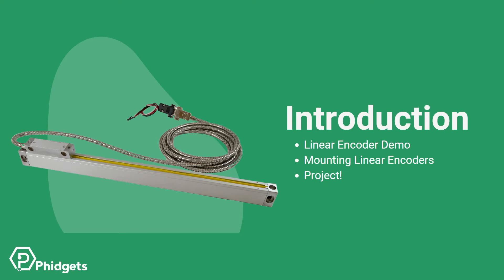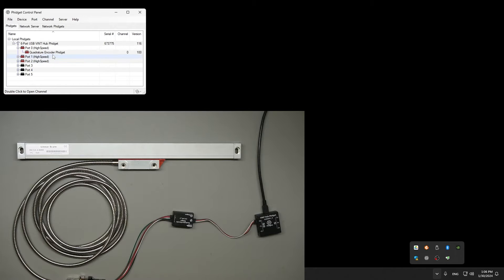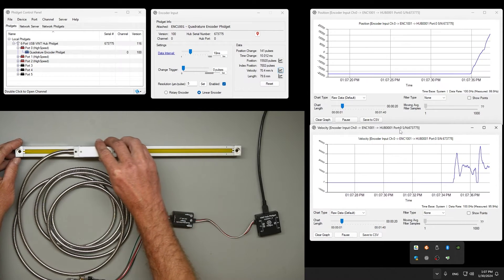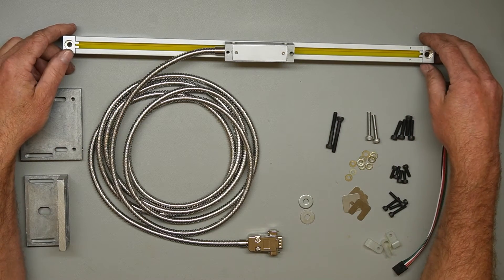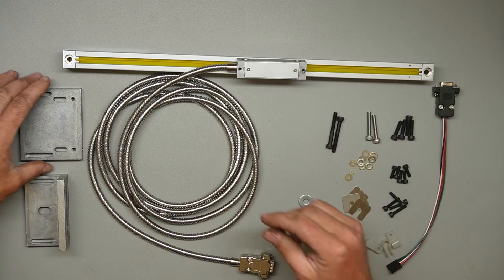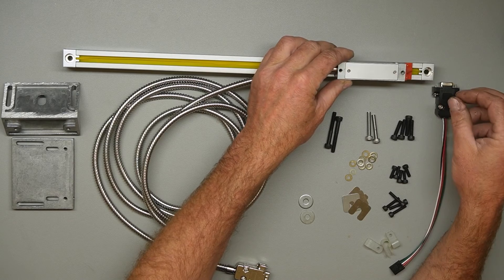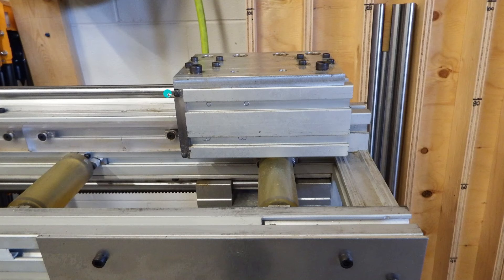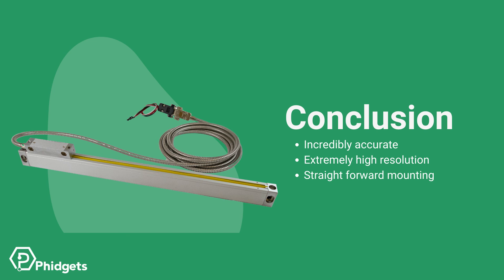Linear Encoders - Demonstration & Mounting Guide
Learn more about the Linear Encoders offered by Phidgets Inc.

0:00 Introduction
0:12 About Phidgets Inc.
0:45 Demonstration
3:34 Mounting Linear Encoders
6:34 Saw Stop Project
9:24 Conclusion